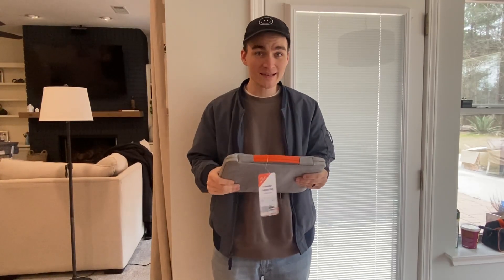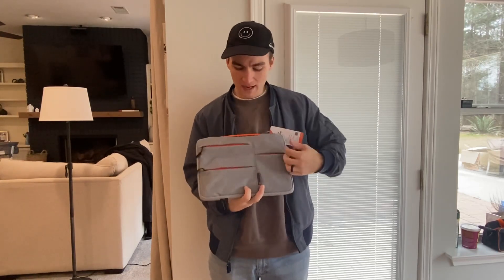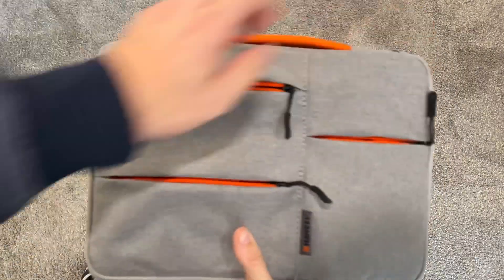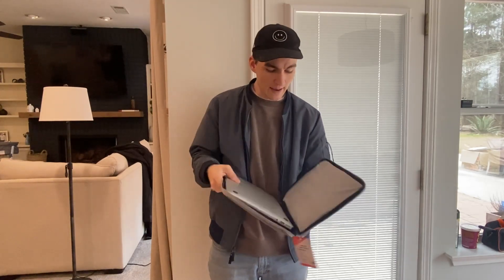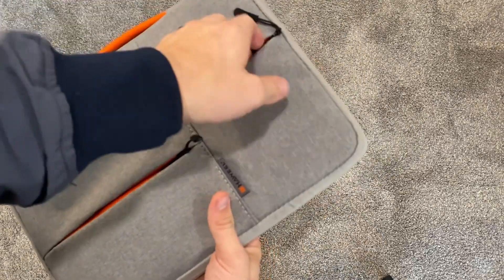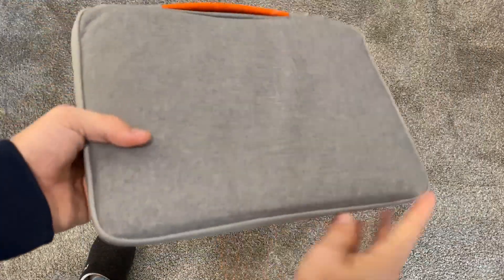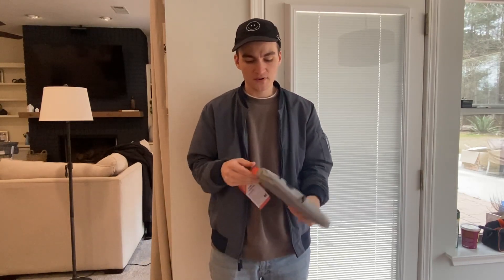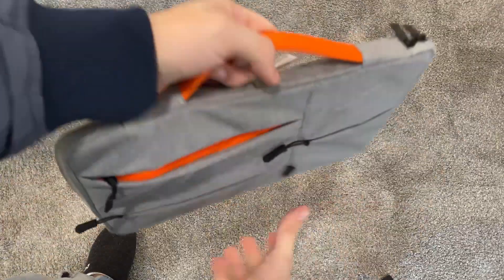HAWEEL Sleeve Case Zipper Handbag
SKU:HWL2166

Thanks!